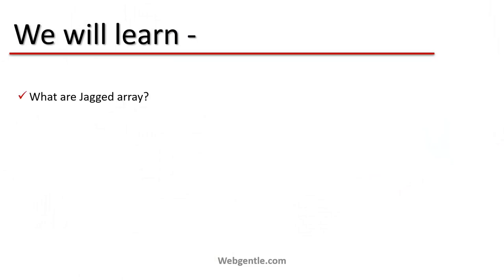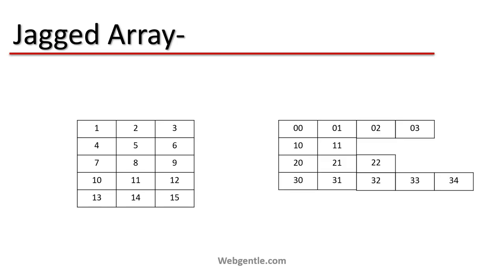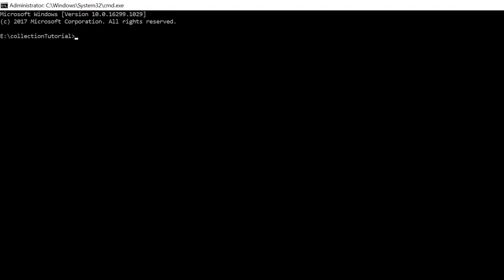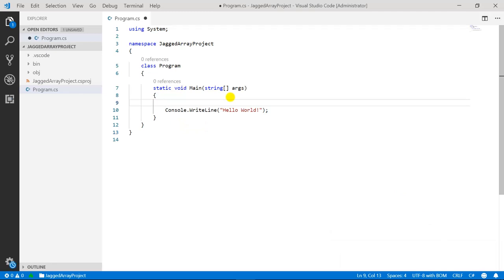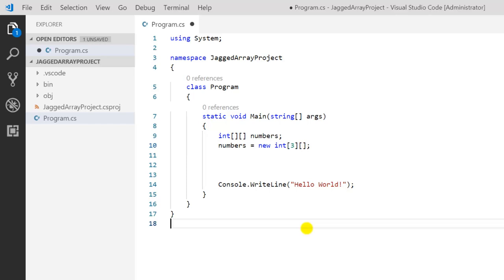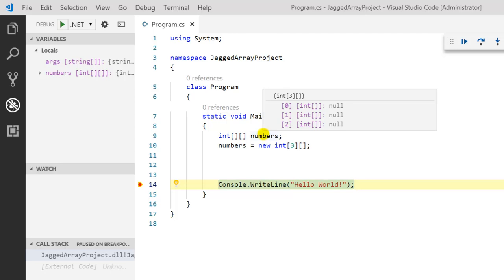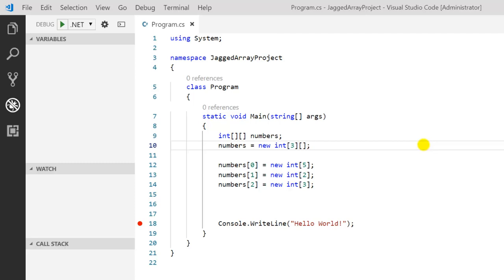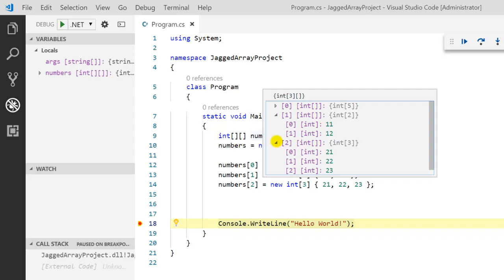(#4) Jagged array in C# | Collection fundamentals using .Net Core